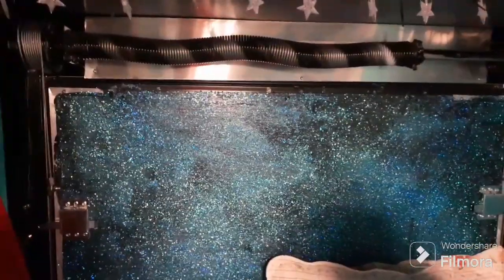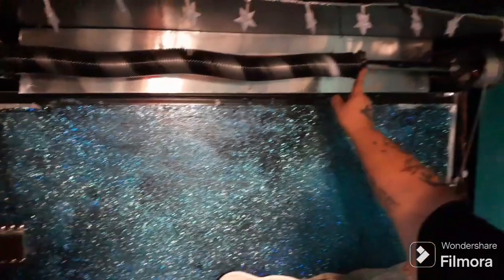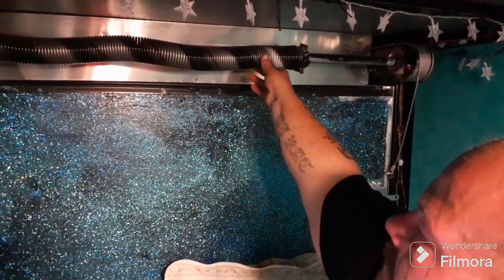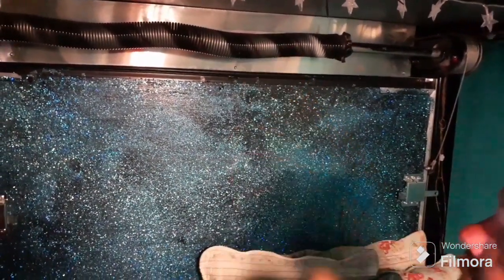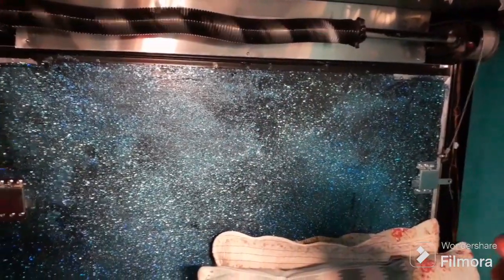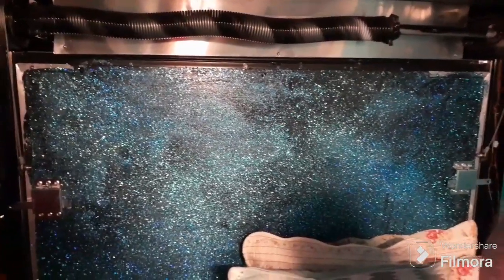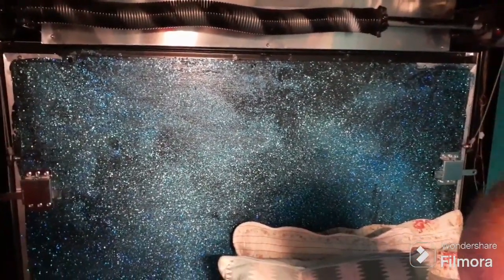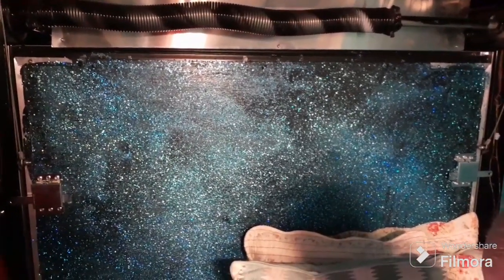6/11/24 Carnivore kept me out of the ER!